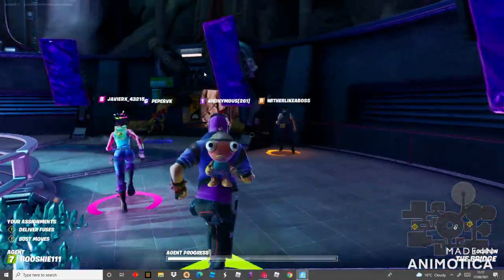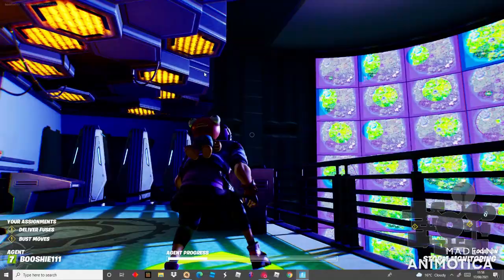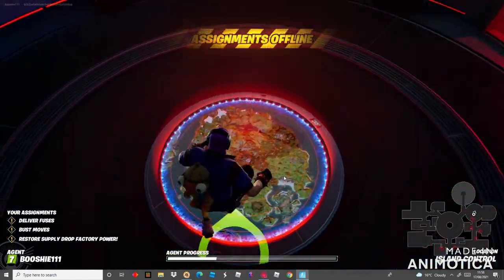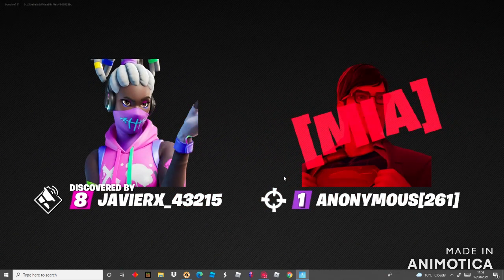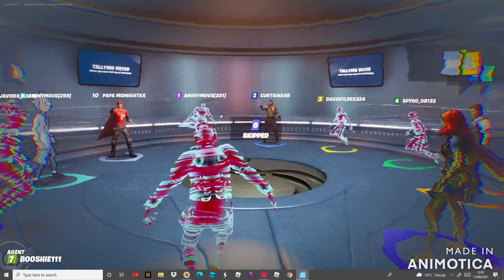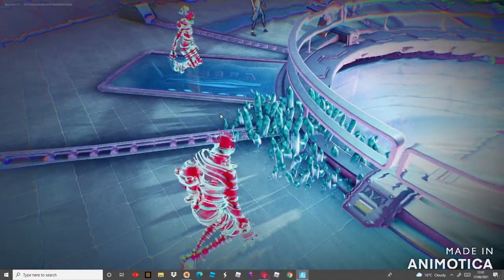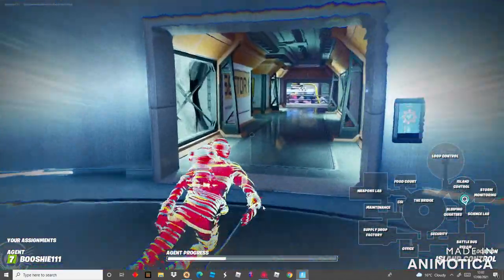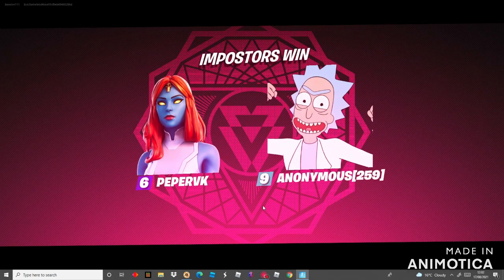secrets me and my cousin found in the imposter mode in fortnite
like and sub because this took a very long time to put together